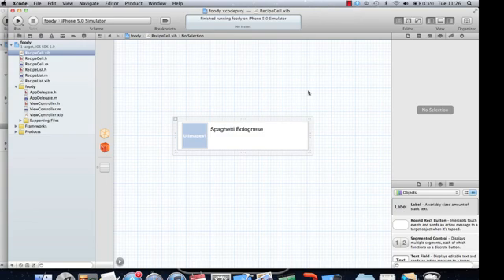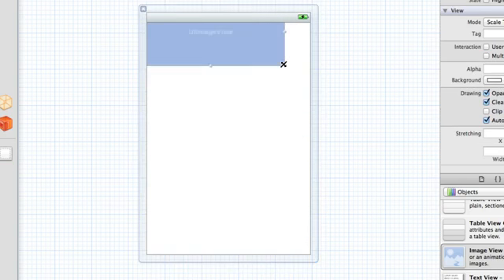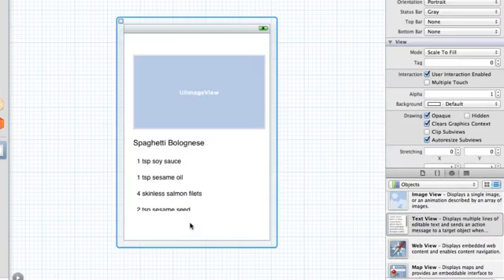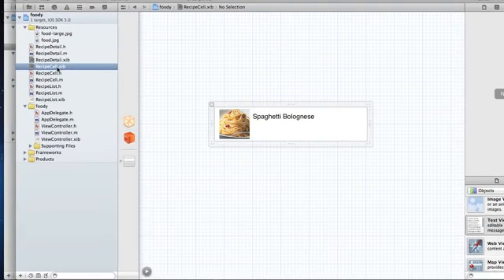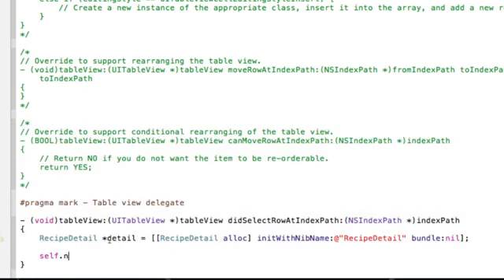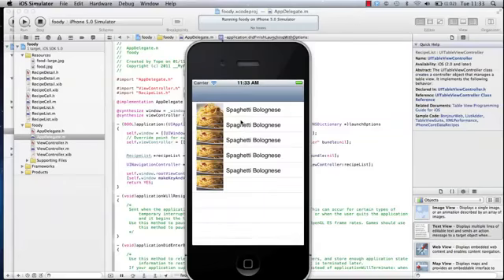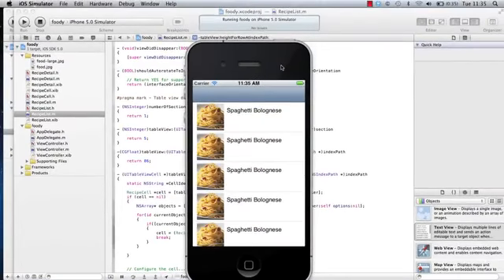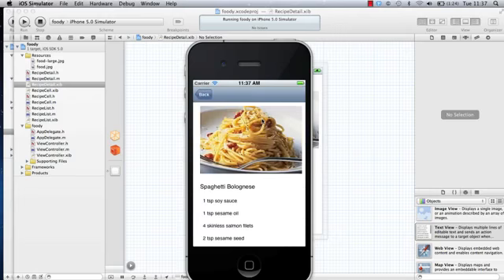iPhone App Design How To Make A Top-Selling iPhone App With Great Design Part 3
Part 3 Creating a Detail View to Show Recipes

How To Make A Top-Selling iPhone App With Great Design
When you decide to make an app and sell it on the store, design is the last thing on mind. Can't blame you though. But, design is the first thing a buyer experiences before buying your app. So, you must make it appealing and attractive enough for buyer to move on to the details - reviews, ratings, news etc.

Bad navigation
What are the chances you'd revisit a badly developed site full of scattered links that lead you nowhere. Zero percent. iPhone users need to be led from one feature to another seamlessly. Think of how you'd provide navigation tips to a pilot who must land safely in two minutes.

Complicated to use
Keep your user interface simple and intuitive. This is easier said than done. Take special care to ensure that the interface is intuitive. The design, type and size of font, color are all to be chosen with care.

Inconsistency
Design needs to be creative and innovative. But the design flow must be consistent. The placement of the buttons, links, logos and the use of colors must be consistent. It must not jar the user's eye.

Overblown visuals
Let visuals not be superfluous. Every design element must be absolutely necessary and have a role to play on the app screen. Else, knock it off like Muhammad Ali would his opponent.

Too much text
If you can say it in one word, why use two. Use descriptive titles and text. Don't ramble along as if it were your blog.

What makes the Apple iPhone ideal for apps is the 3.5 inch wide touch screen, 3 D processor, 32 GB flash drive, 3 megapixels camera, landscape keyboard, and the Accelerometer that allows you to tilt and rotate games, besides the multi-touch interface. iPhone uses fast 3G and Wi-Fi wireless to deliver a lot more than you can imagine. And it stuns us with easy to use features. Think of these features when you design an iPhone app.